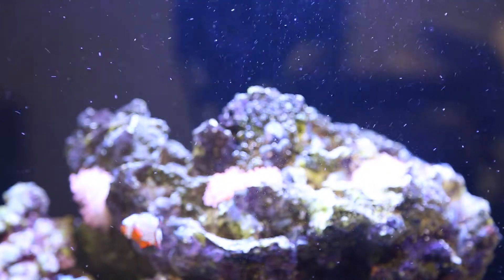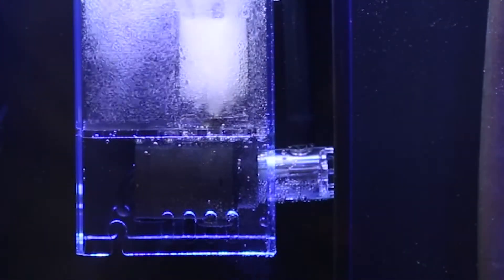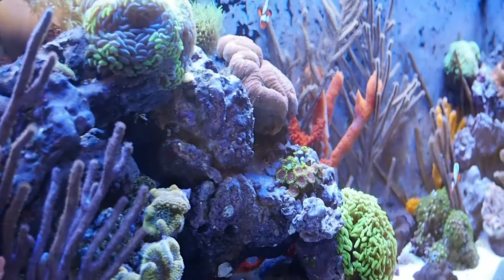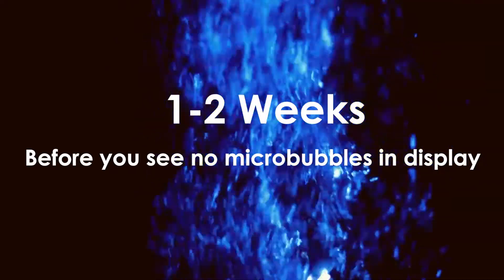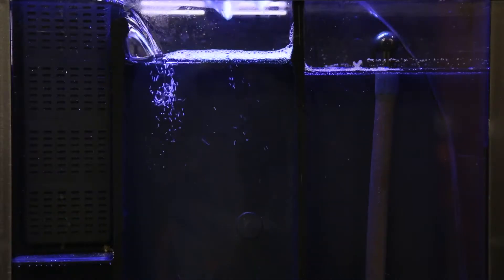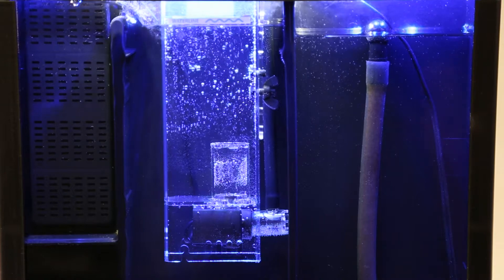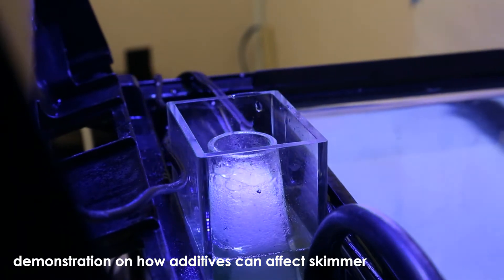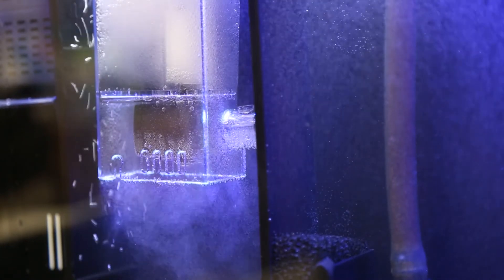FAQ MicroBubbles BioSkim DC Protein Skimmer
Frequently Asked Questions: (FAQ) Why are there microbubbles in my display on the BioSkim DC Protein Skimmer.